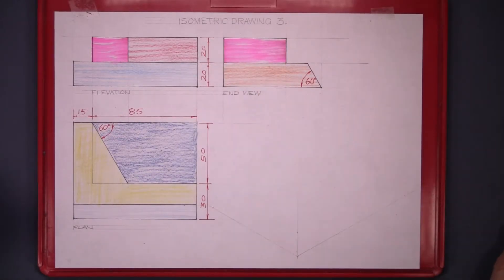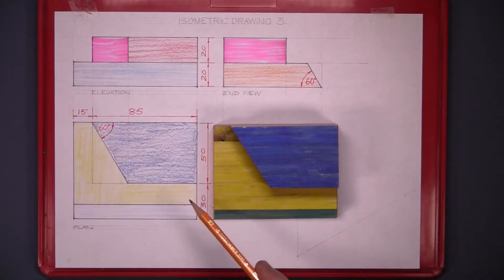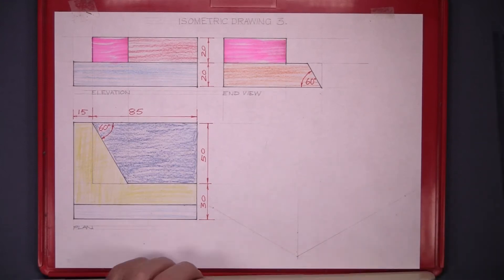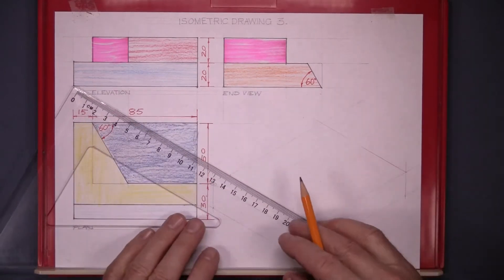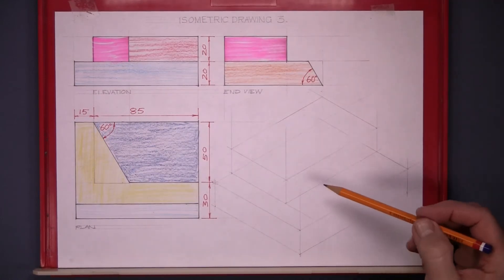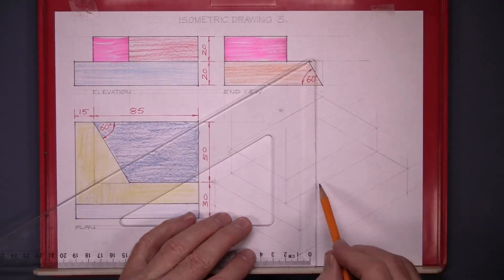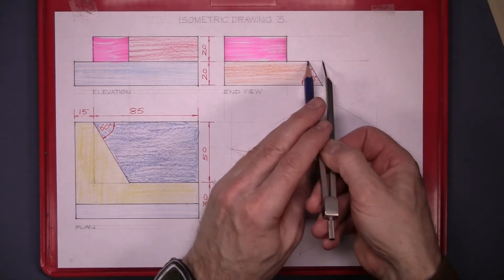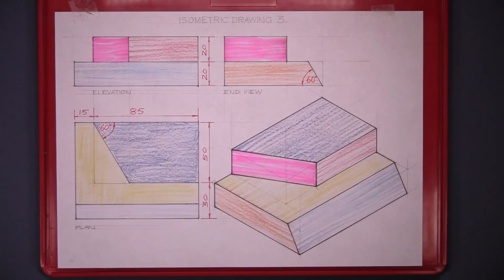3D Projection: Isometric 3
3D Projection: Isometric 3

Using 3D model and the information what we have learned in our previous video,
we take another look at isometric drawing.
In this video we will draw:

- The isometric of a given complex shape